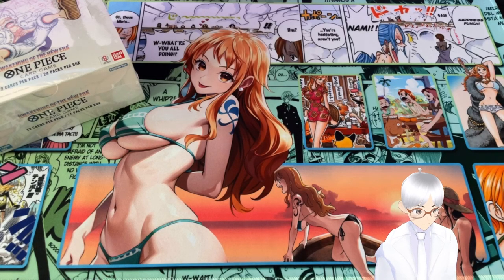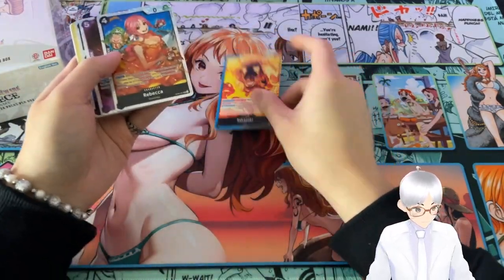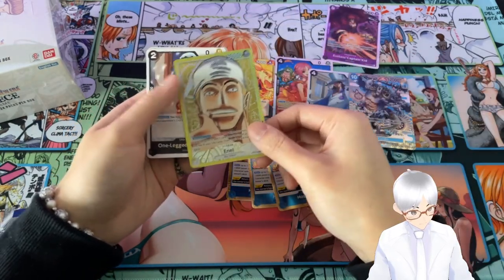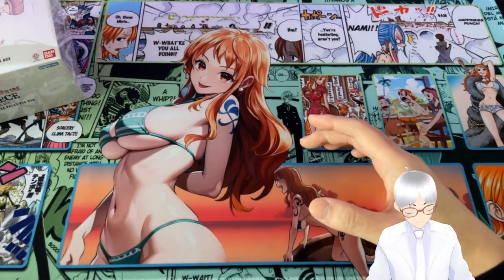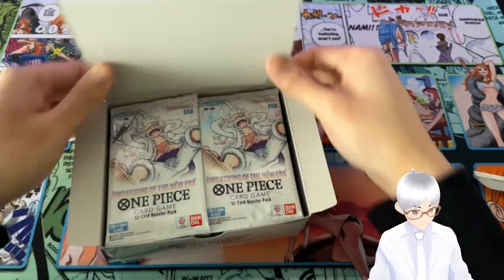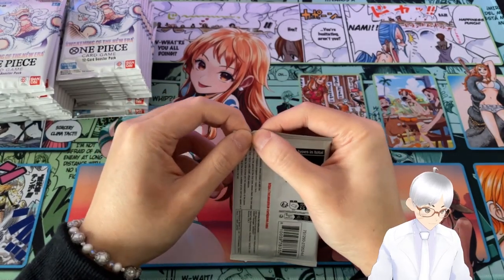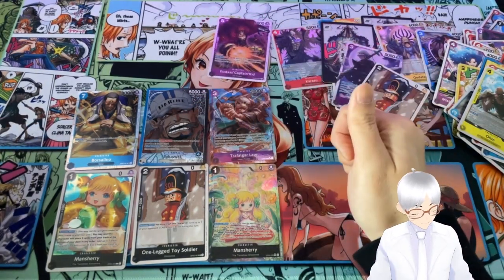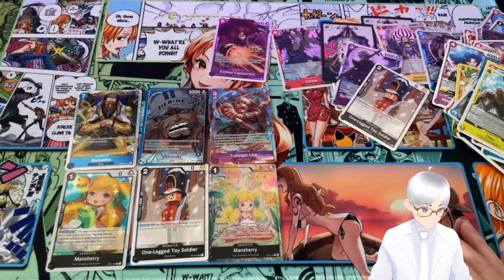OP05 One Piece Card game - Awakening of the new Era box opening: pt. 2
part 2 of box openings for OP05. Enjoy